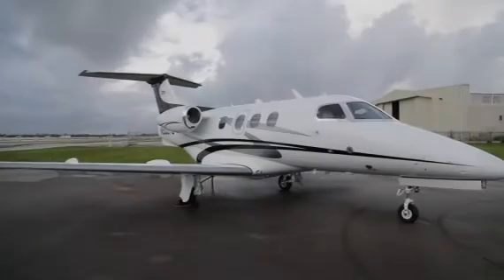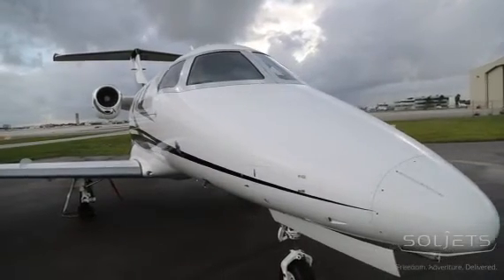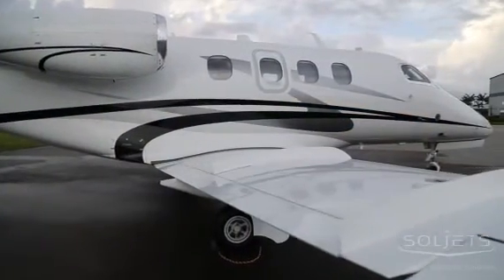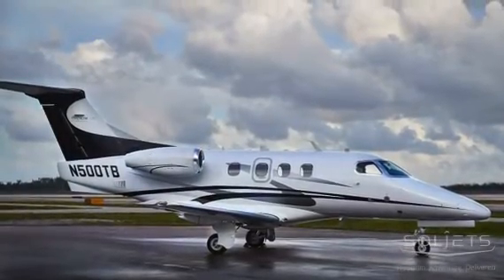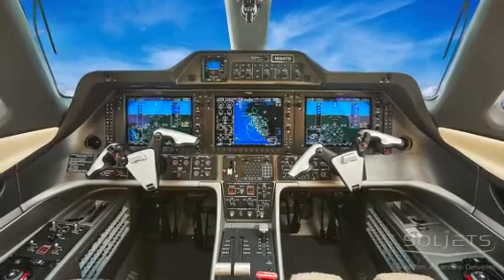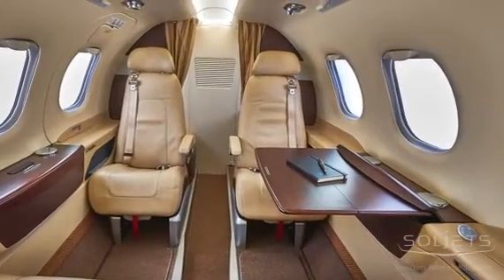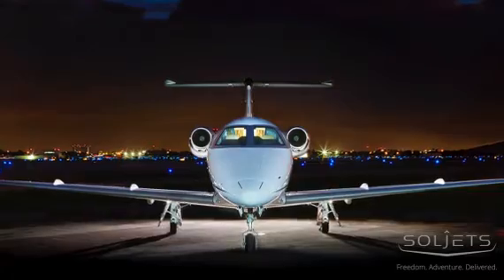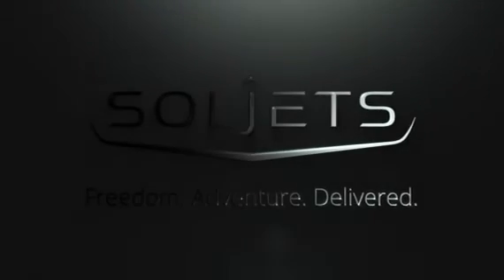2010 EMBRAER PHENOM 100 For Sale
Title: 2010 EMBRAER PHENOM 100 For Sale